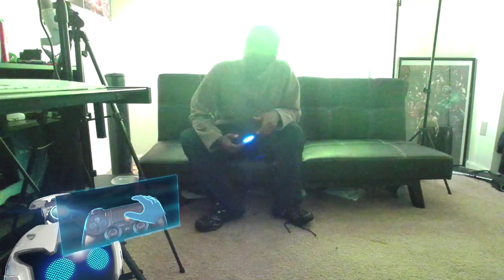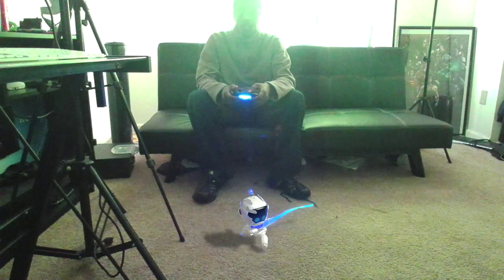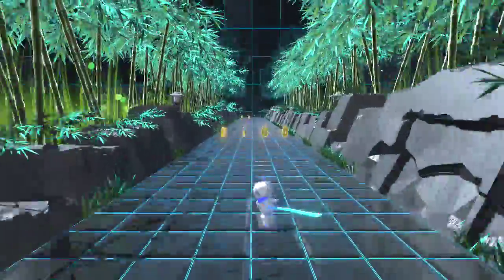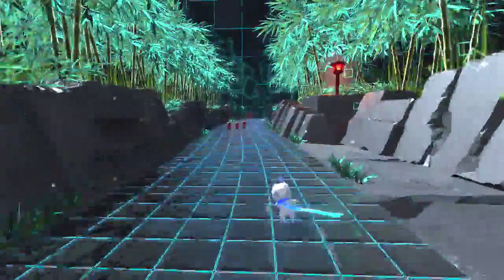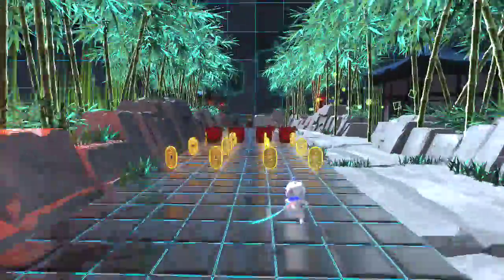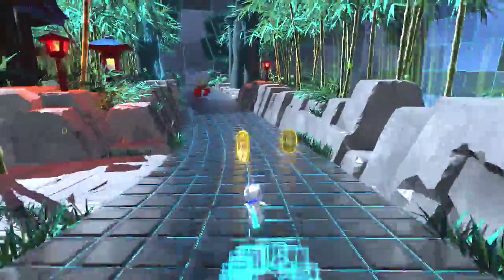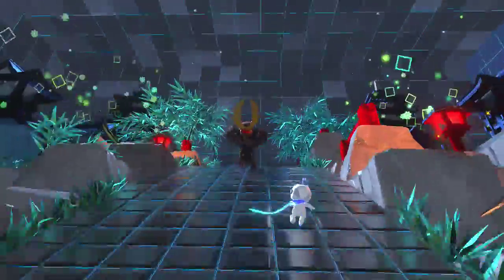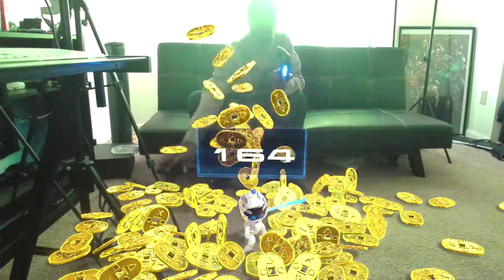(PS4) PLAYROOM NINJA BOTS DLC